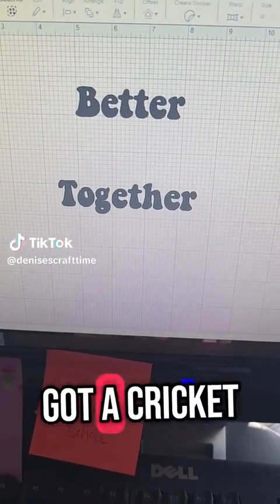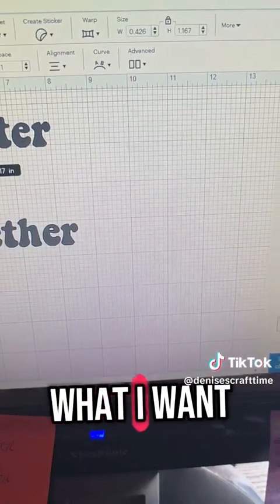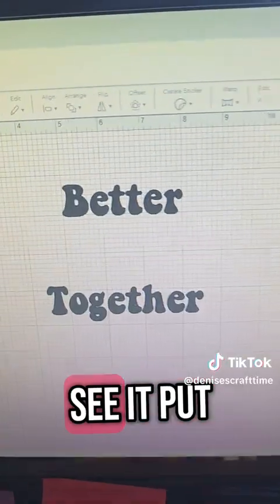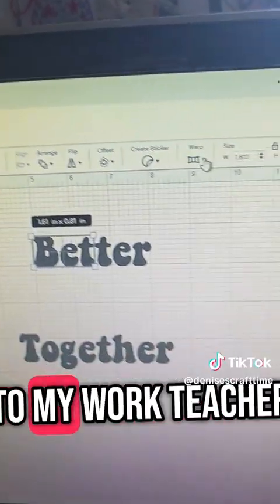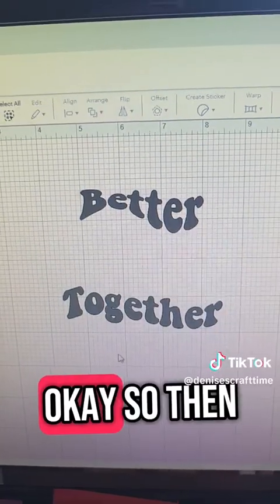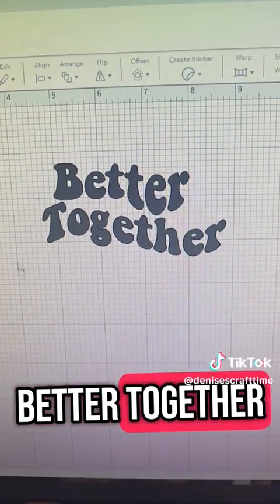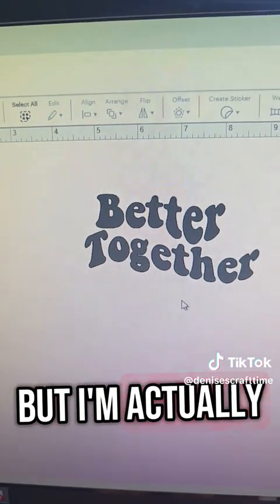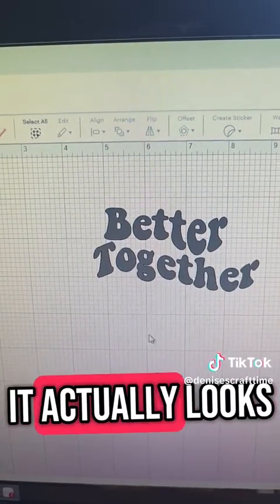The easiest way to make wavy font in Cricut Design space.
This is a very quick tutorial on how I make wavy font in Cricut design space.